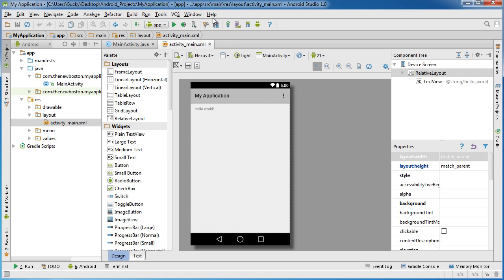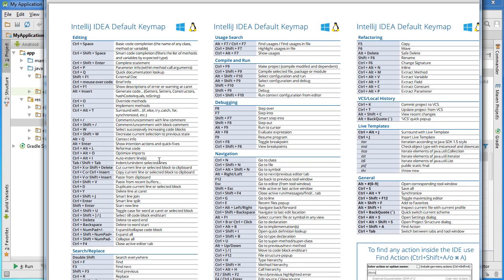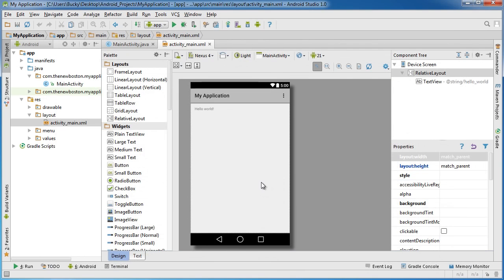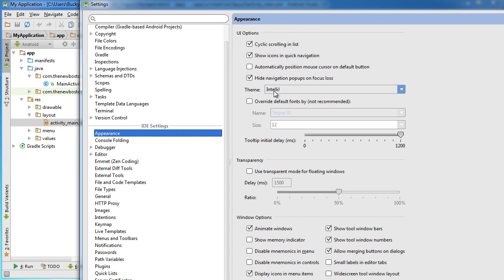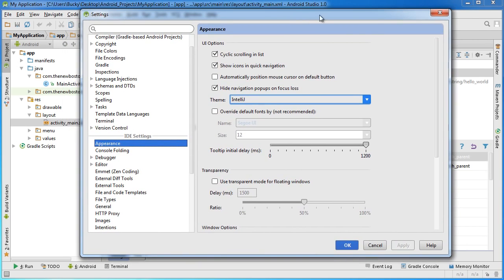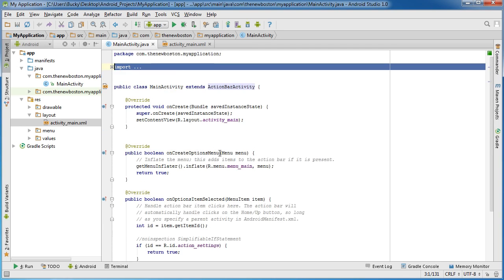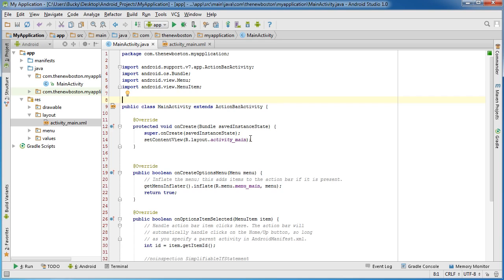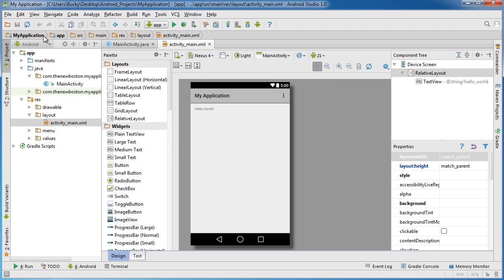Android App Development Lesson 6 Android Studio Tips